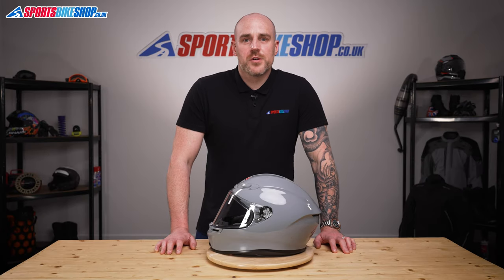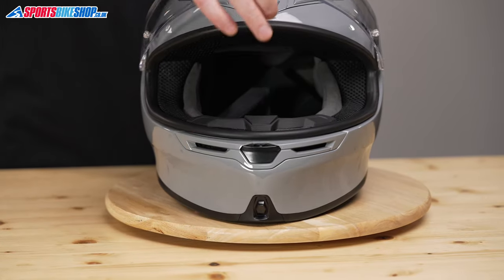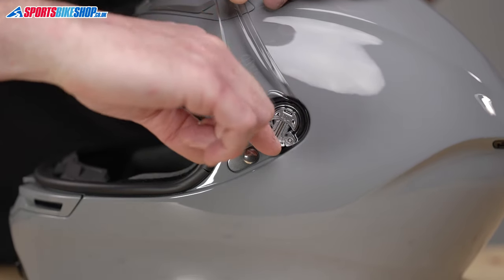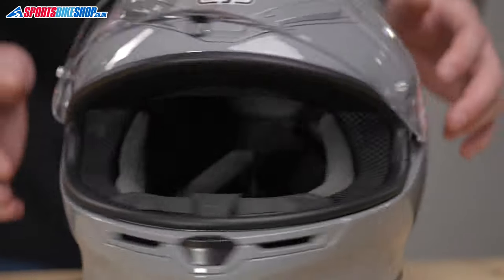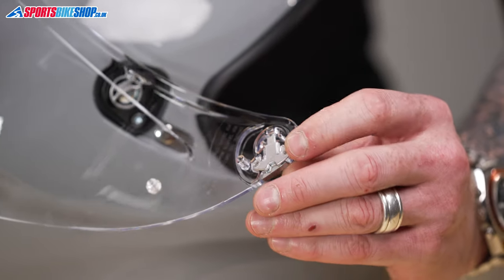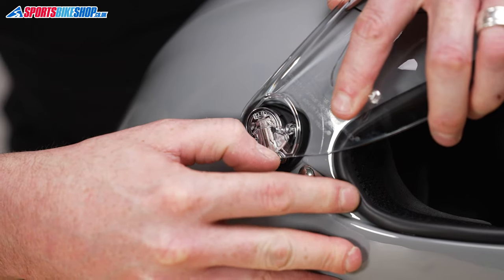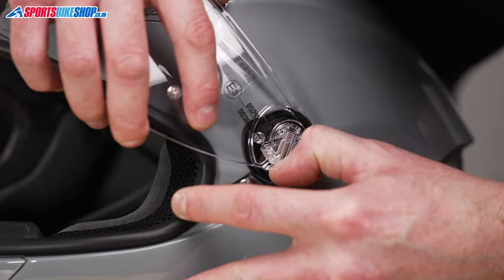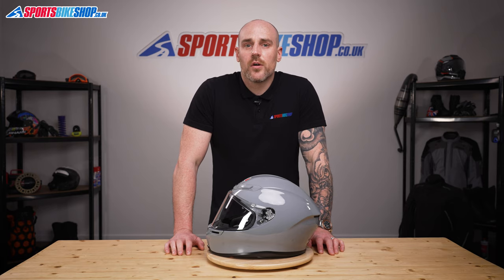How to change an AGV K6 visor - Sportsbikeshop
A short video and explanation on how to remove and replace the visor on an AGV K6 motorcycle helmet.

Relevant model
AGV K6
AGV K6-S